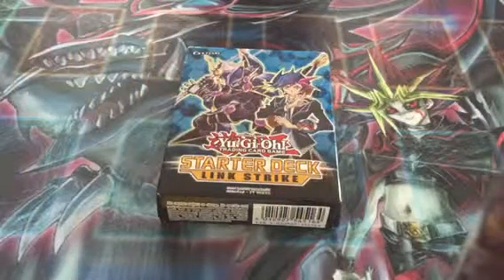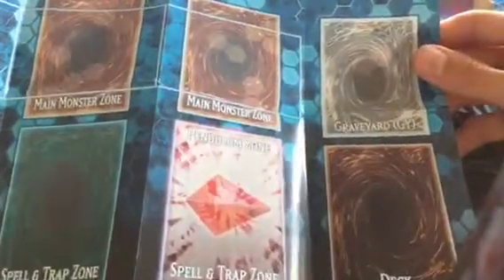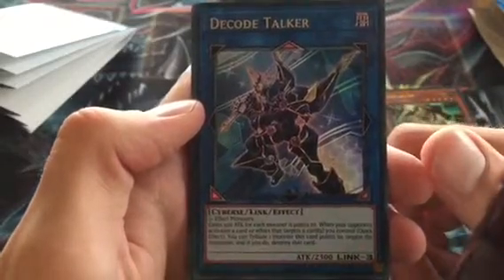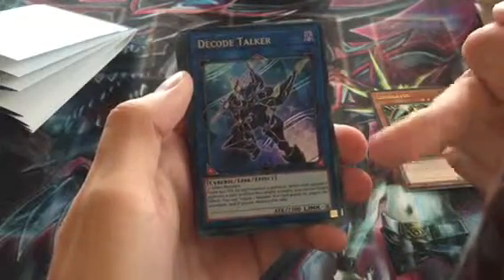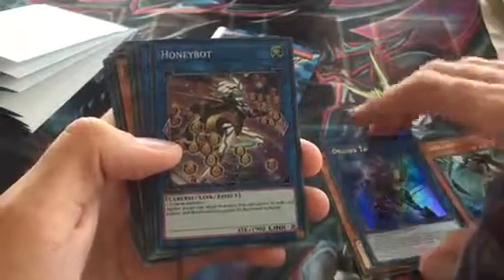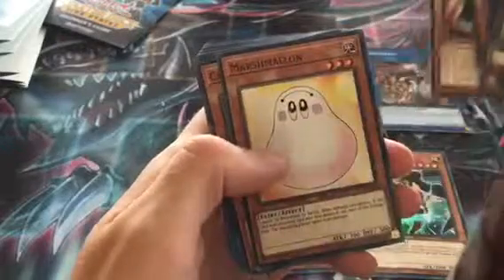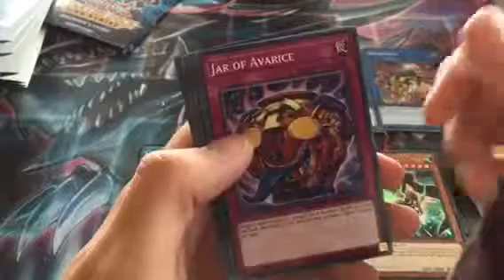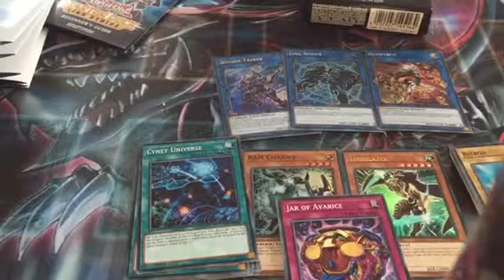Yu-Gi-Oh! Link Strike Starter Deck 2017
Today we are opening the new Link Strike Starter Deck! It's the beginning of the new Yu-Gi-Oh! Format and the introduction of Link Summoning. What do you guess think of the Link Summoning? Put down your Thoughs in the Comment section below. It's Time to Duel...